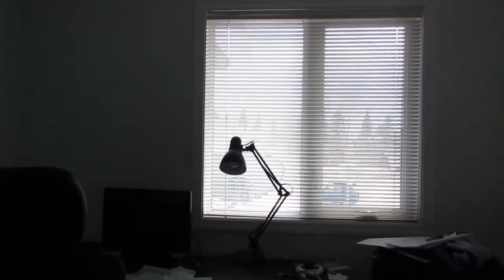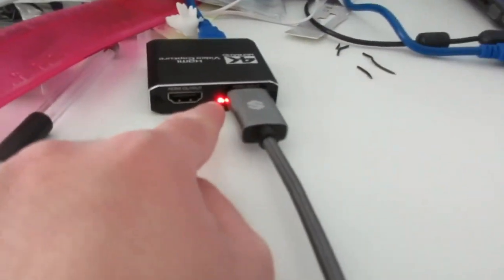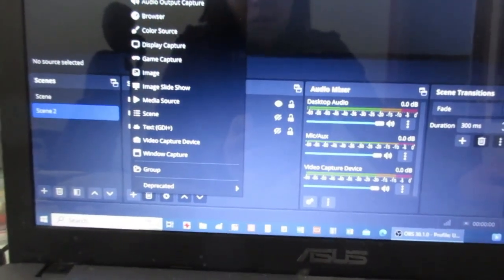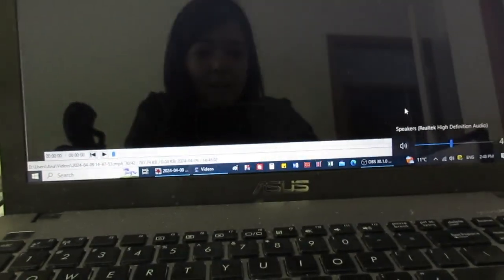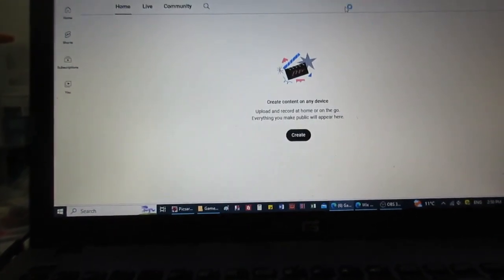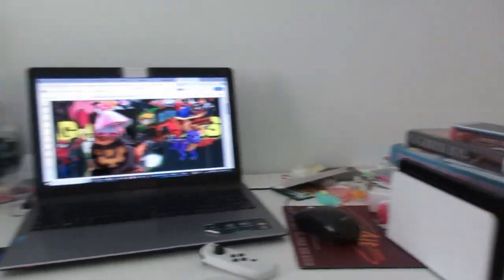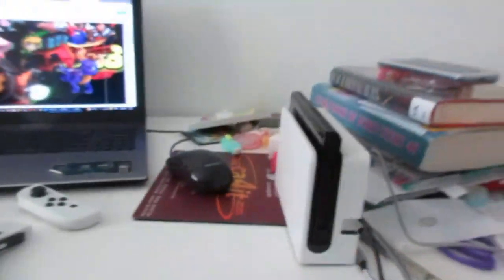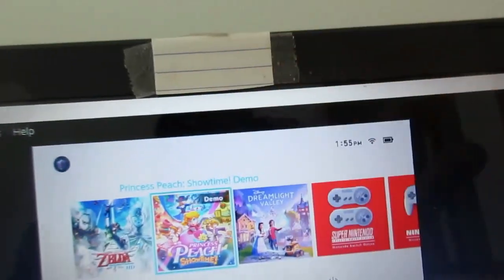VLOG | Setting up my Game play, creating a website, going to the dentist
Hello, everyone! Today, we'll be going doing a vlog!

Music

Ocean Cinematic Video
link to the song:

 • Ocean Cinematic Video with Royalty Fr...